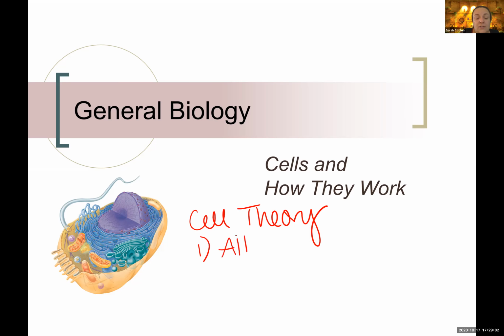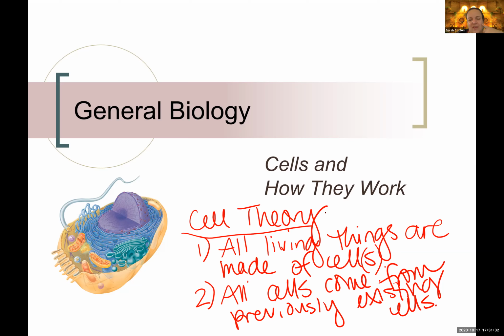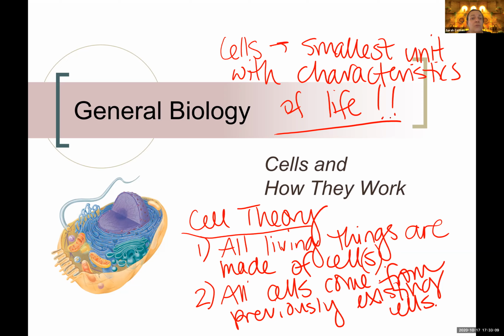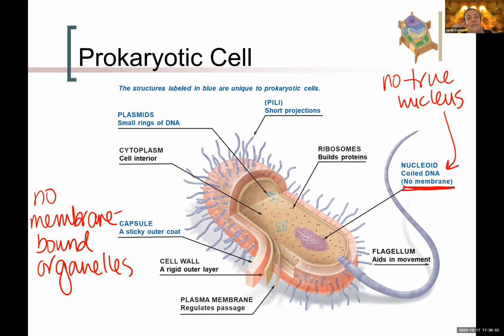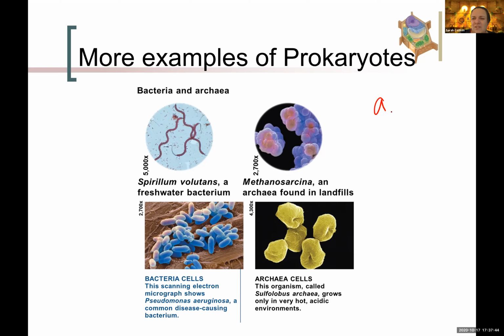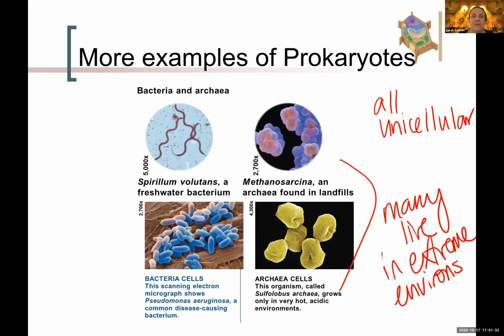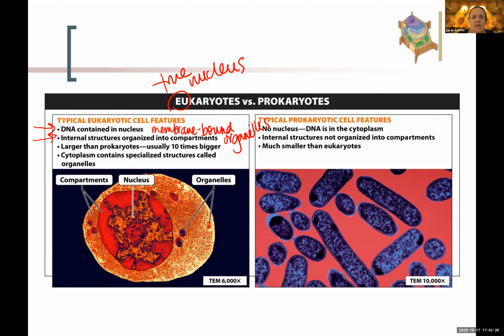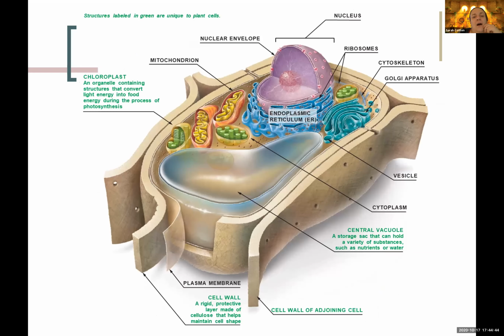Cell Theory & Diversity